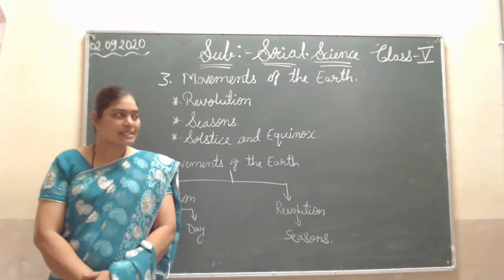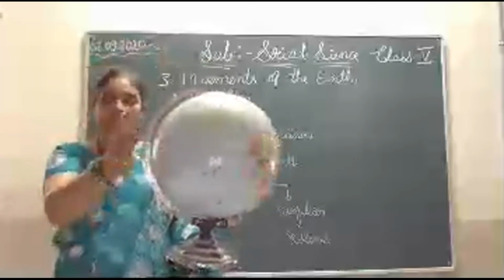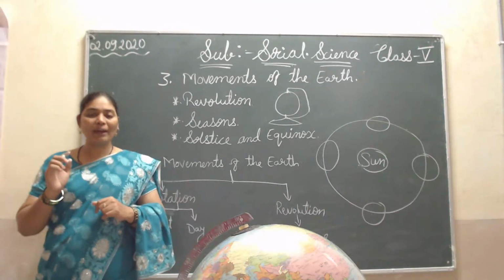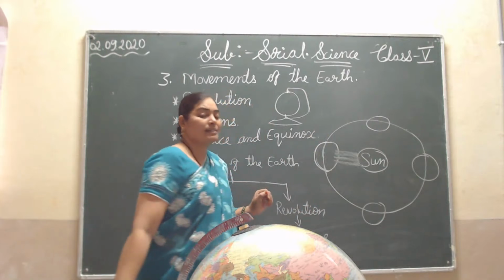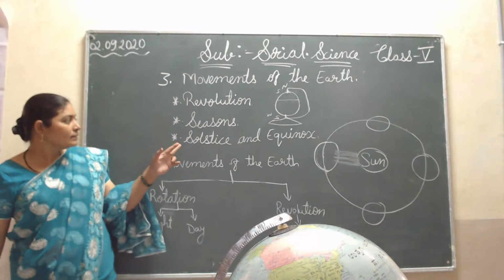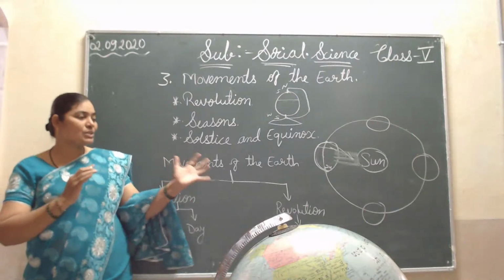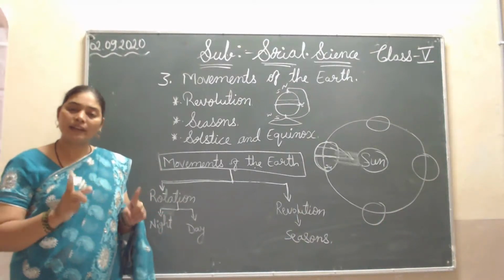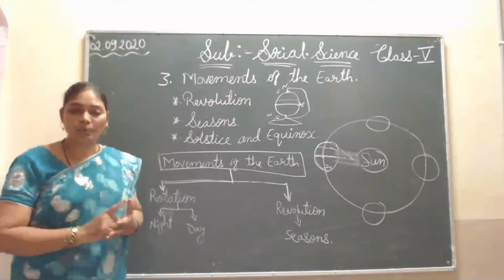CLASS 5TH SOCIAL SCIENCE #2( L: 3 MOVEMENTS OF THE EARTH)